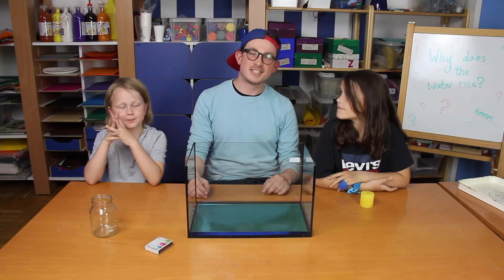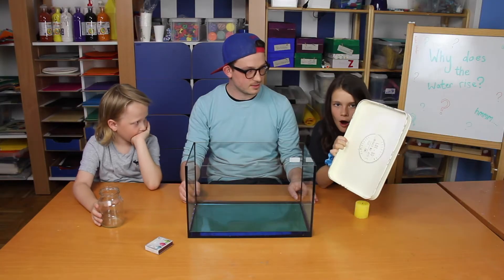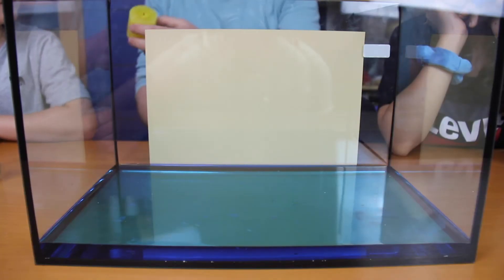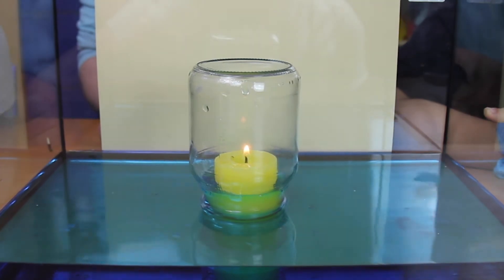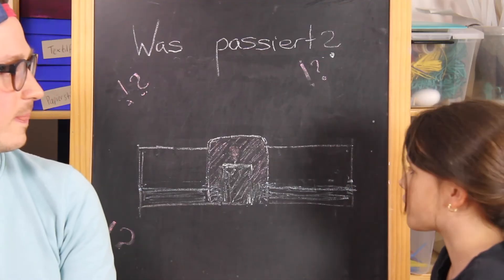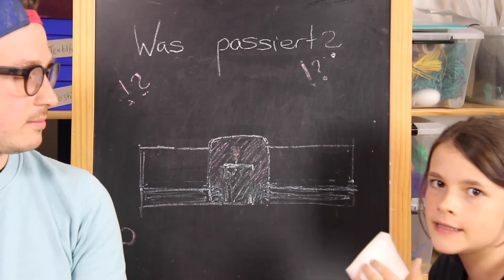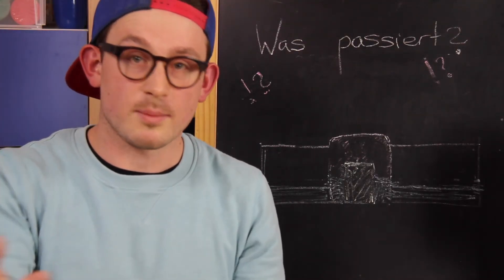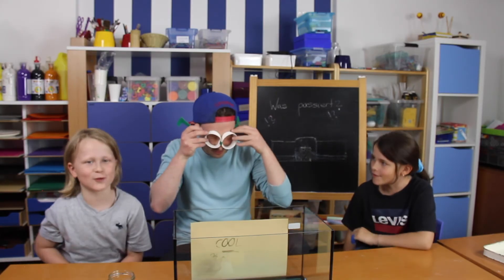The candle experiment! Wissenschaft für Kinder. Science meets fun!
We are back and bring you guys educational learning and fun videos in german and english.